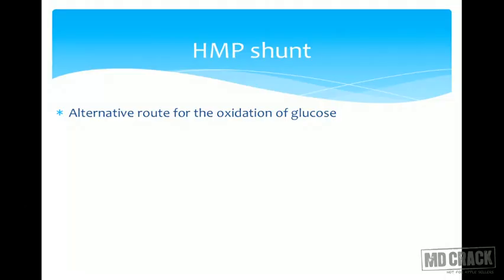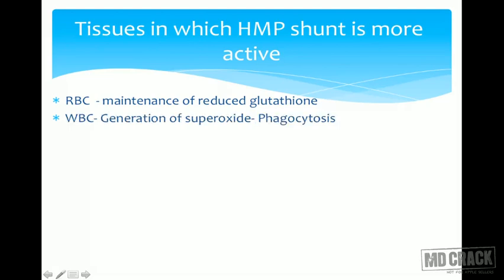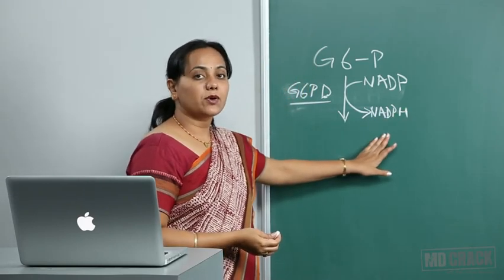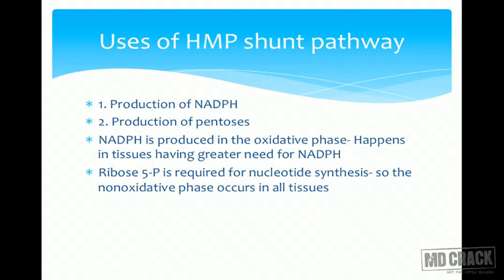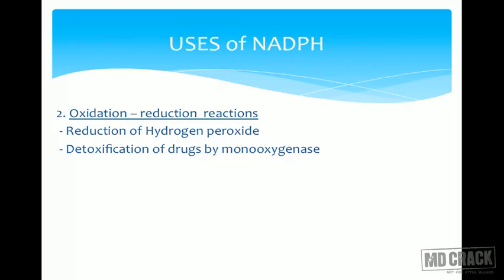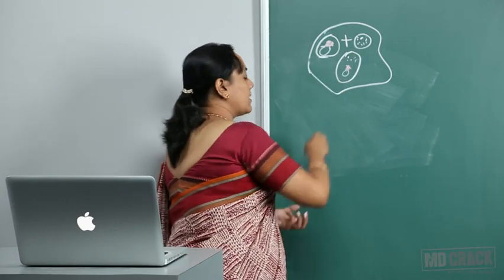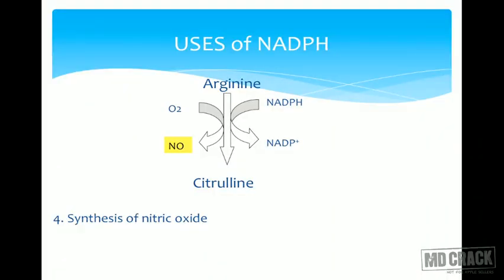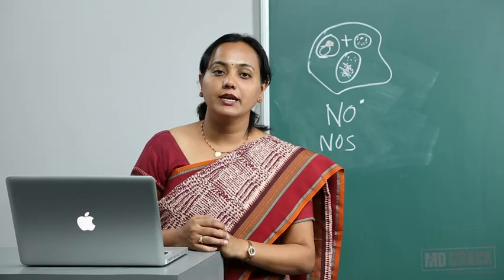Carbohydrate metabolism HMP shunt